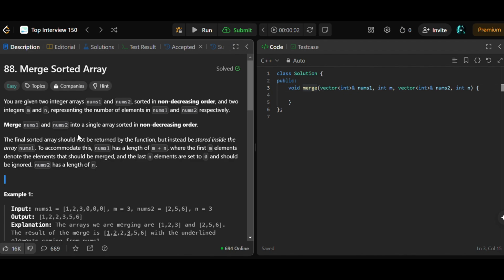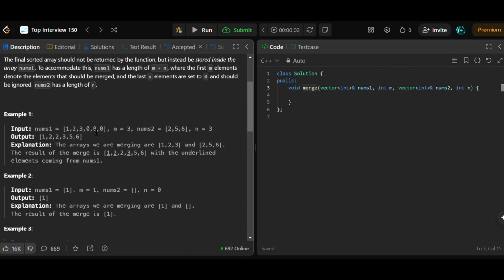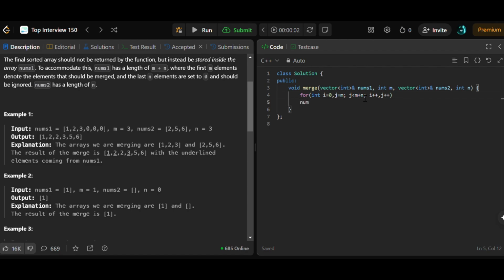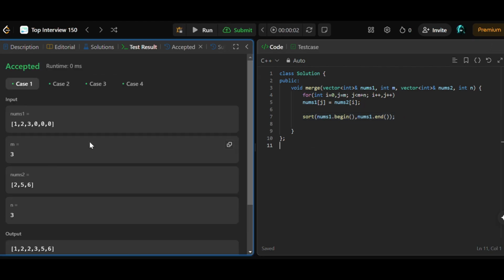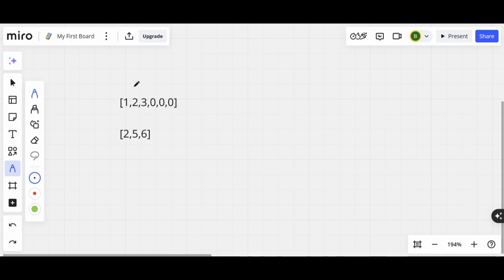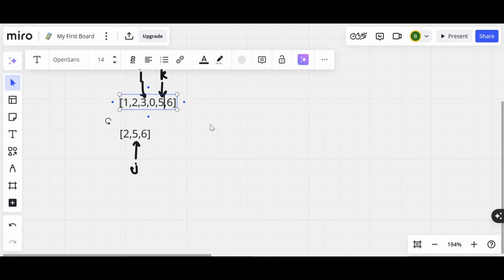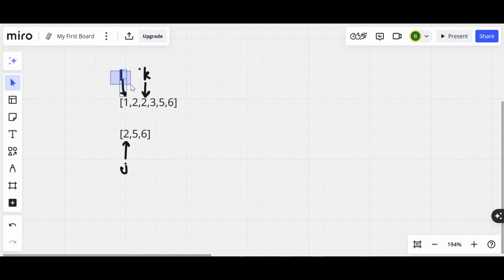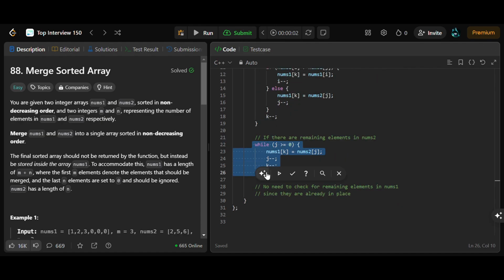Problem 01 || Merge Sorted Array || Top 150 Interview Problems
Difficulty : Easy